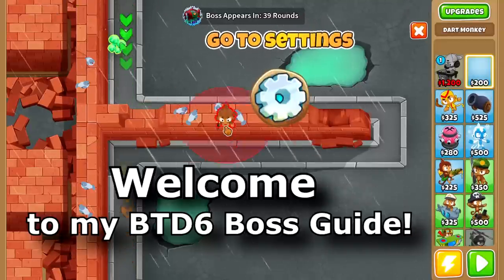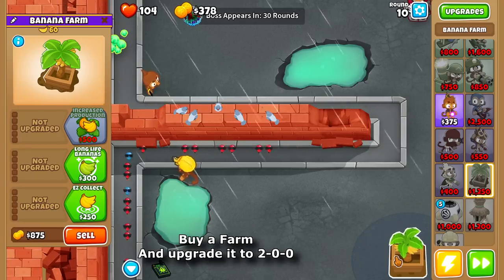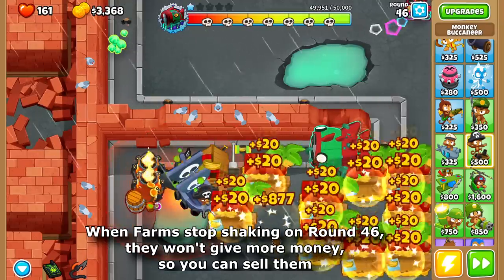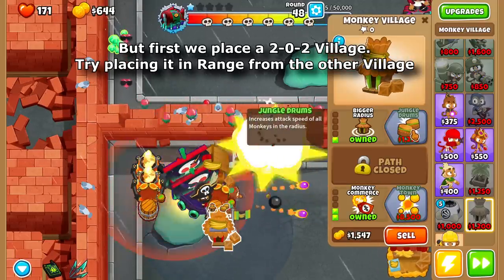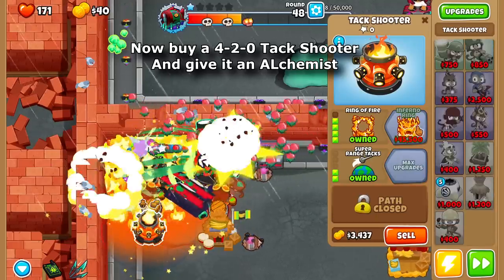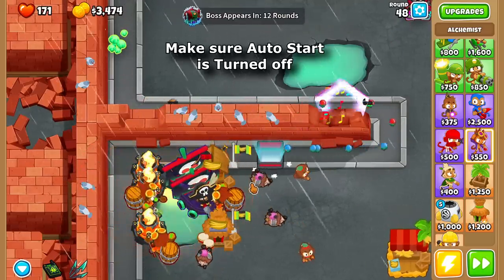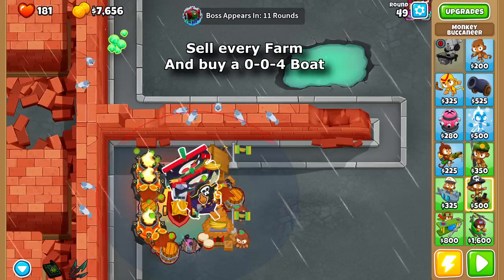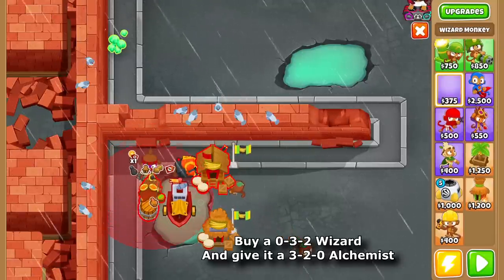Bloonarius Elite || No Monkey Knowledge || Voice-Commentary || Easy BTD6 Tutorial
BTD6 Bloonarius Elite Tutorial. Today we defeat BTD6 Bloonarius Elite. one two tree. This is a Bloons TD 6 tutorial / guide for the Bloonarius Elite event.
If you want to support me. You can use my creator code in the BTD6 Store: btd6fenix